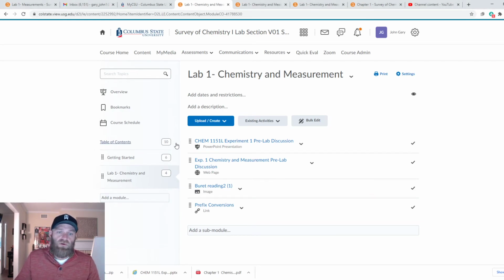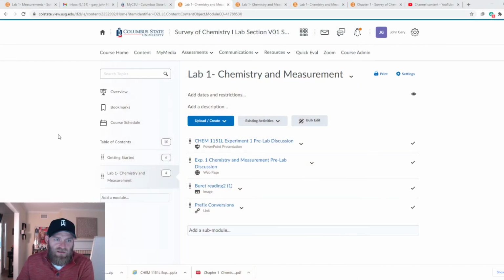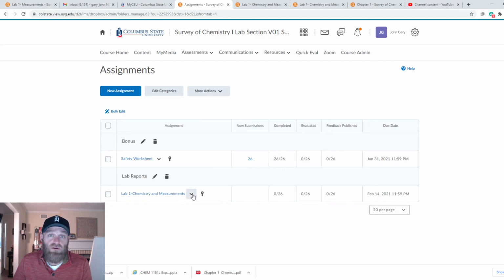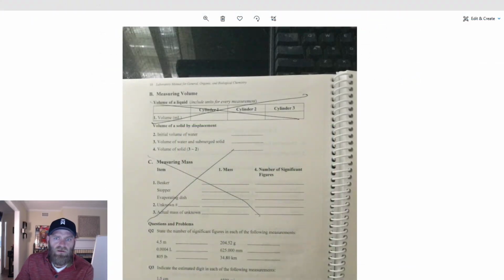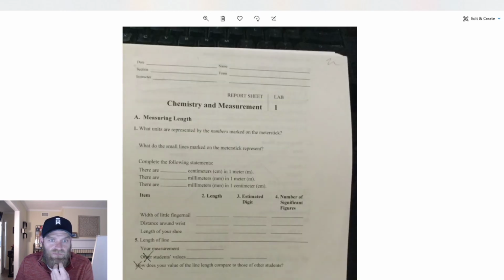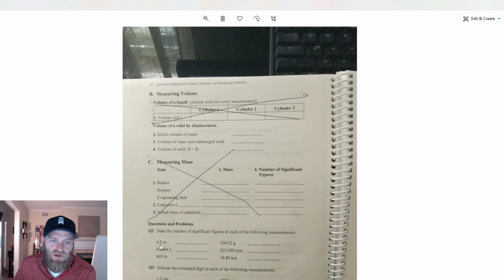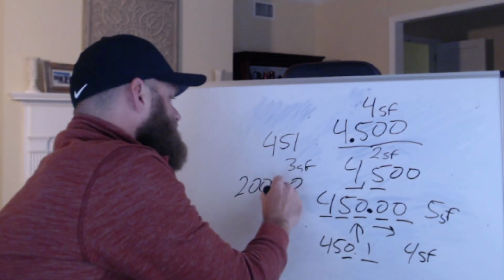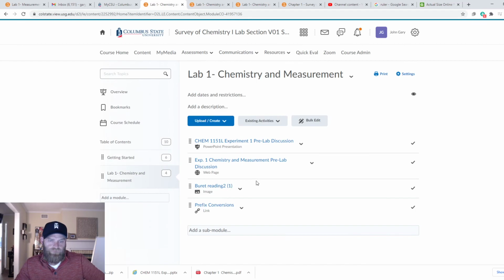Lab 1 Chemistry and Measurements